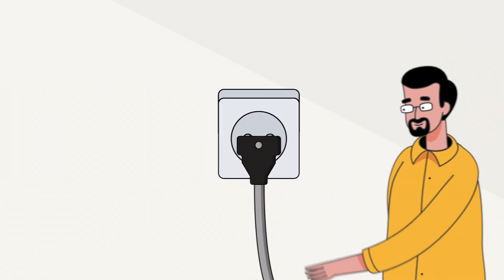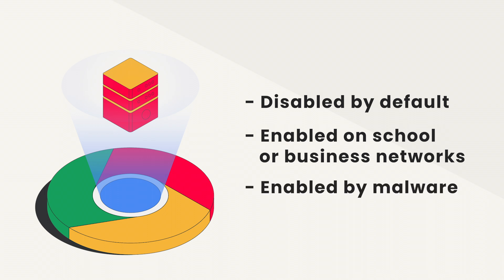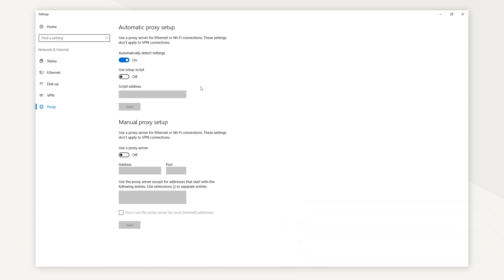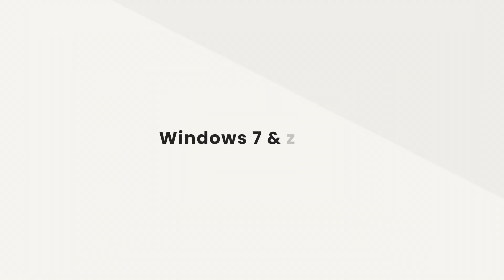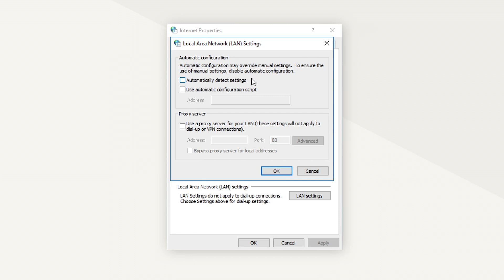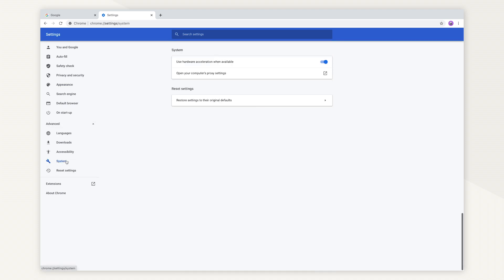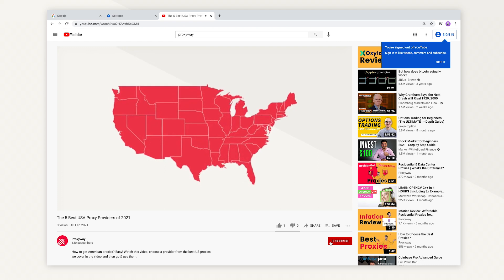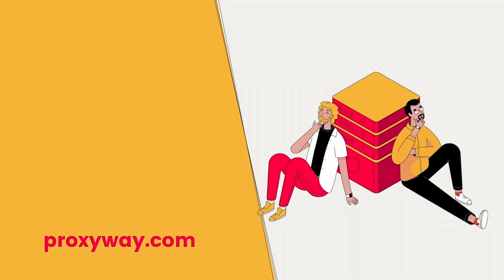Proxy for Chrome: How to Set Up a Proxy in Google Chrome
Watch this video to know how to change proxy settings in Chrome: both for Windows & Mac.

This is a step-by-step guide on:
- how to enable & disable proxies
- why you would need to disable proxies
- what is a proxy extension for Chrome

Skip to the part of the video you need:
0:00 Why do you need to enable/disable proxies?
0:37 How to set up & disable a proxy in Chrome on Windows 8 & newer
1:35 How to set up & disable a proxy in Chrome on Windows 7 & older
2:27 How to set up & disable a proxy in Chrome on Mac
3:07 How to set up & disable a proxy in Chrome quicker

For more tutorials and proxy reviews, read our blog or watch our proxy provider reviews